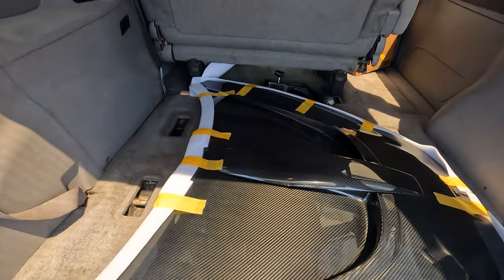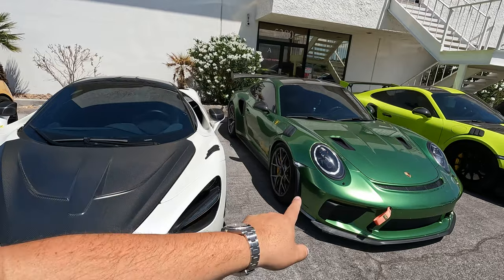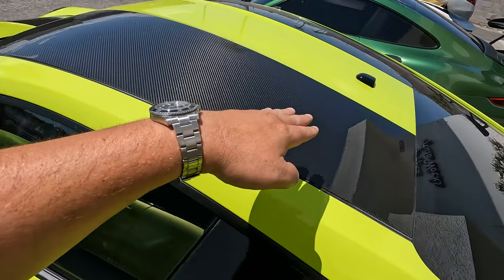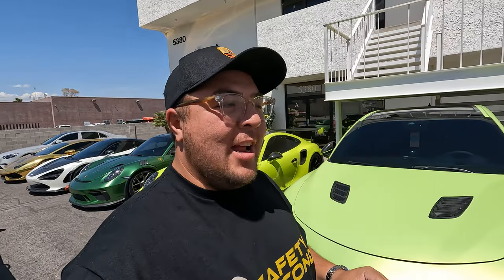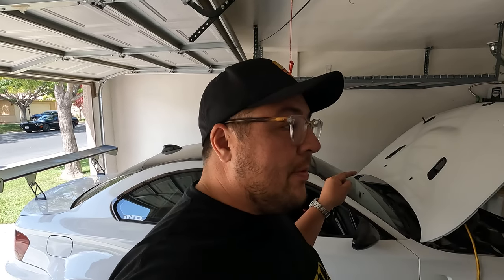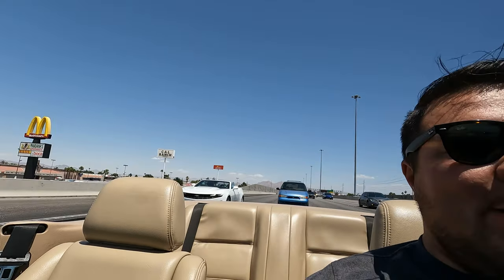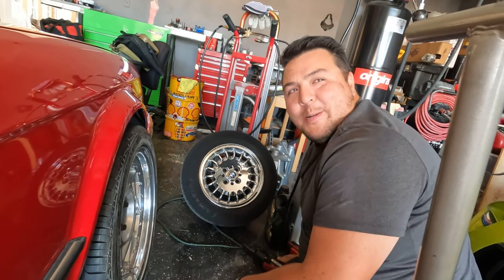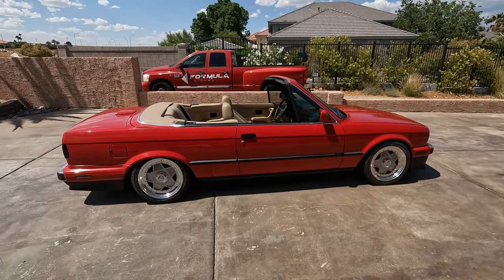I PURCHASE A BMW E30!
I check out a couple of Porsches and show you the cosmetic differences between the GT2RS and the GT3RS. I also go and purchase a 1989 BMW E30 Cabriolet and put some new wheels and tires on it. I have really been enjoying this car alot.